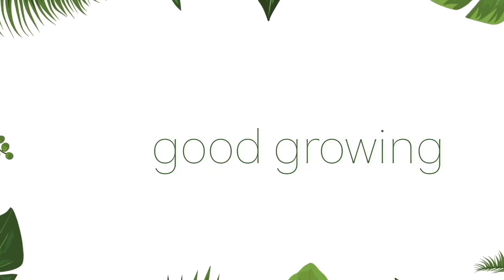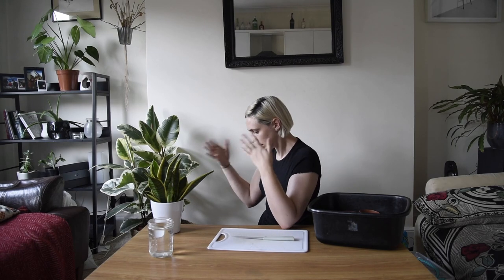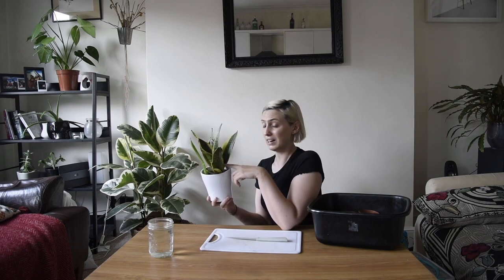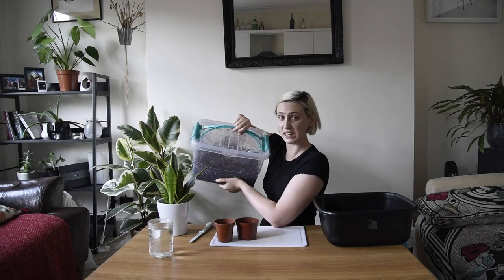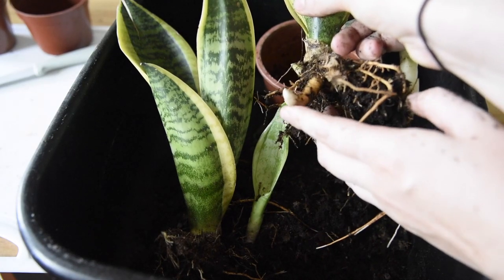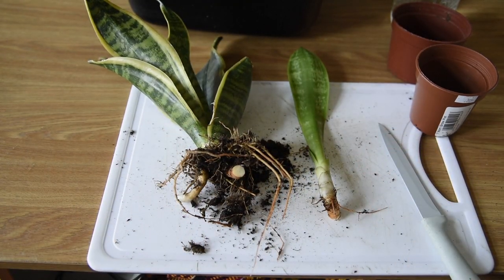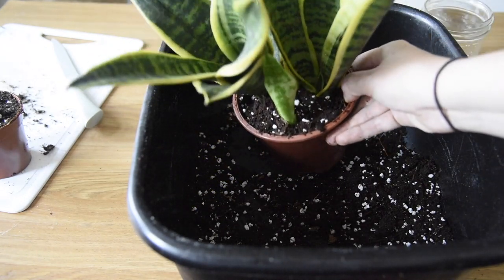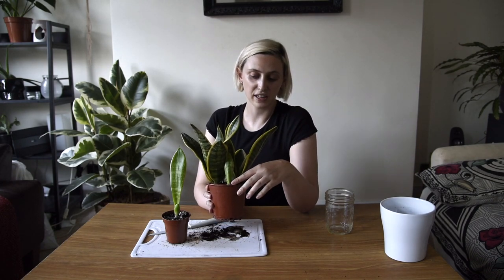DIVIDING SNAKE PLANT PUPS | How to Propagate Sansevieria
Here's how to propagate the good ole snake plant. Whether you want to give your plant some more room or you want to multiply your collection, division is one of the easiest ways to do it! Follow these easy steps for a quick and simple process.

Intro - 0:00
Reasons to Separate - 1:36
Supplies - 2:58
How To Separate - 4:04
Potting Up - 5:30
Final Product - 7:34
Outro - 8:43